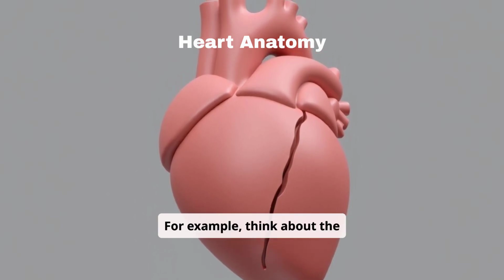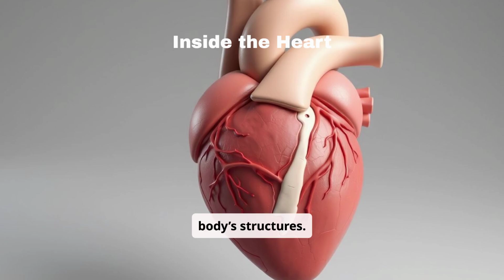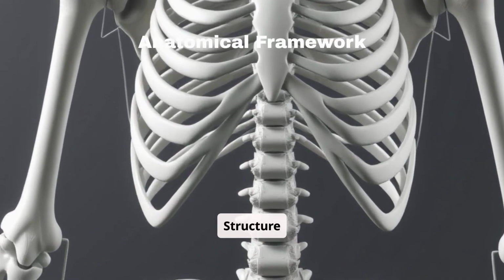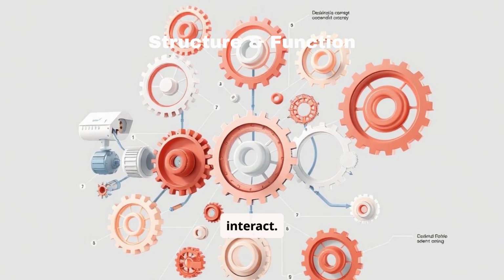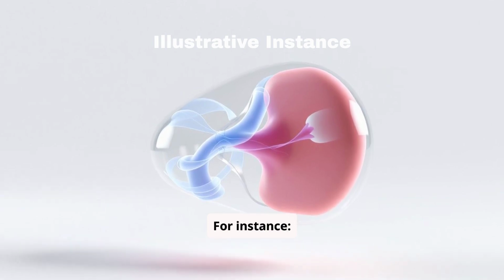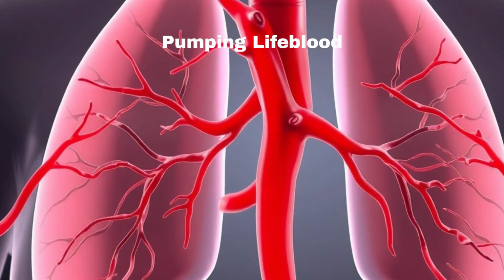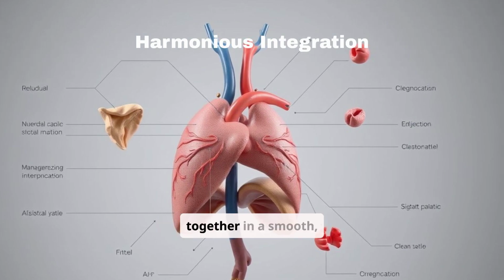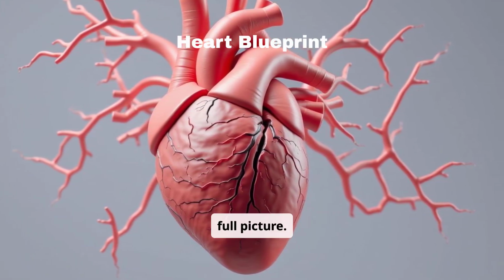Anatomy vs physiology understanding the bodys blueprint and function